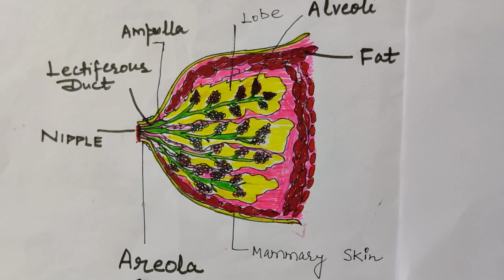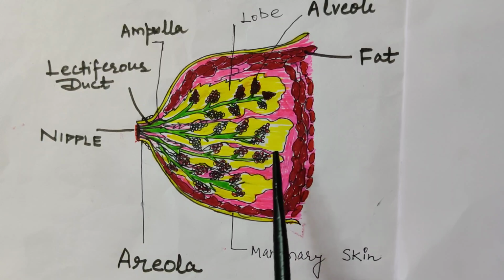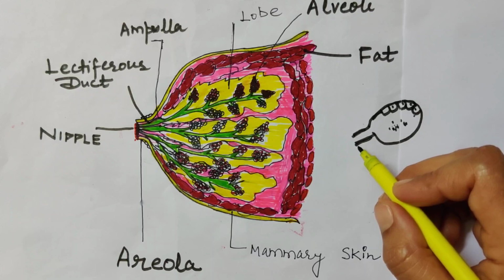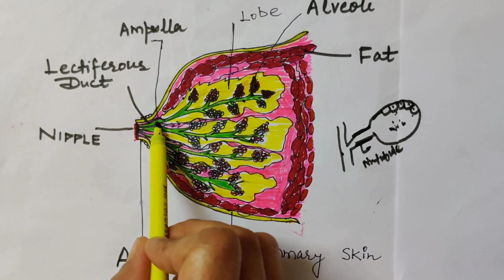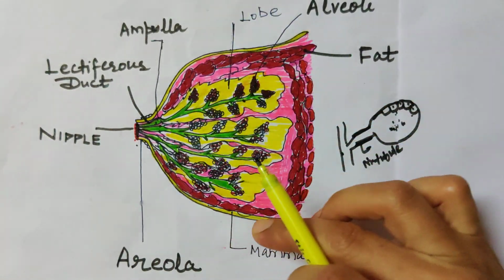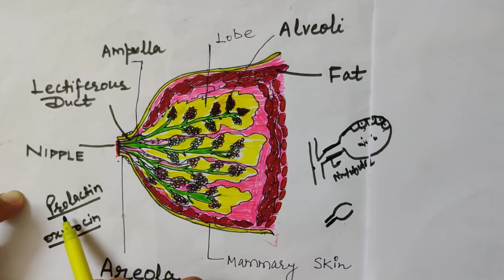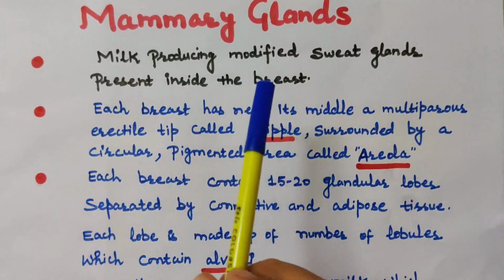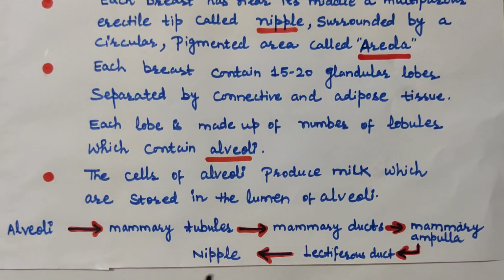Human Reproduction(Mammary glands) || Class XII || Chapter 3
Female reproductive system (Mammary glands)
Class 12